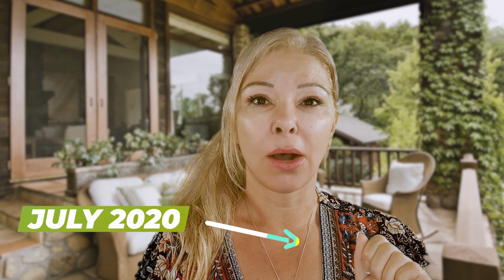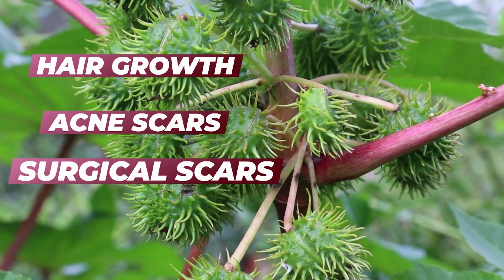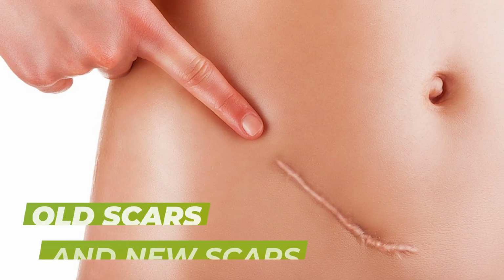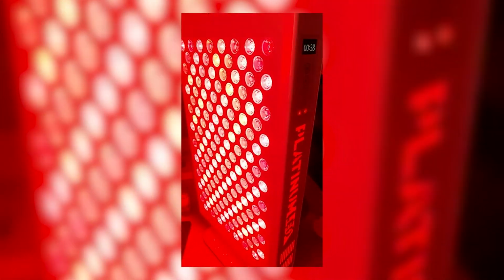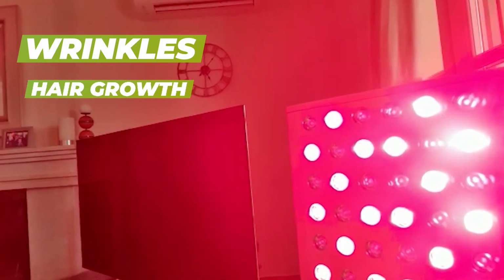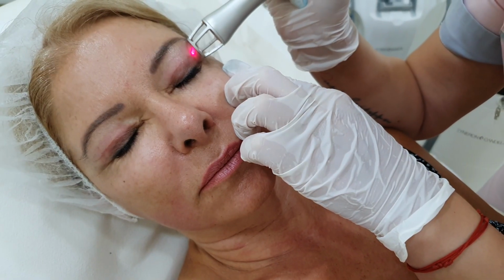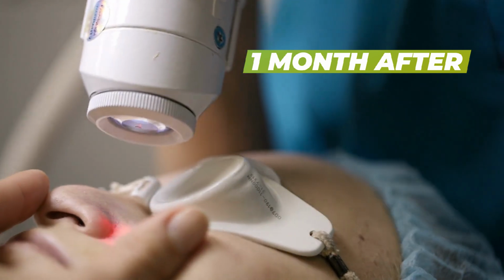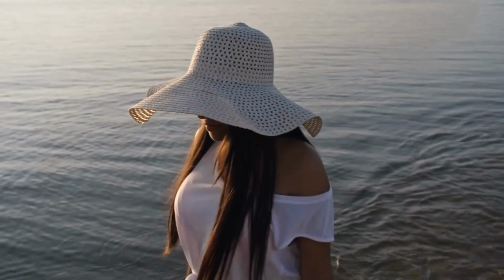How to Heal Scars | 5 Easy and Quick Ways 👩⚕️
Welcome to The Aging Games, today i'm going to talk to you about scars and what's the fastest way to get rid of them.

Scar formation is a normal response following any injury or surgery; it is the way the body heals injured structures. Scar tissue may involve only the superficial skin, or it may involve the deeper tissues beneath the skin, including nerves and tendons.

There are different types of scars, each with defining characteristics. There’s no known way to make scars totally disappear, but many will become lighter over time on their own.

That being said, I have tried some methods which really helped me to get rid of my scars.

So, let’s have a closer look at these 5 easy and quick effective ways to heal scars:

▶ Castor Oil
▶ Silicone Sheets and Gel
▶ Mederma Scar Cream
▶ Red Light Therapy
▶ Co2 Laser Therapy

💬 Let me know what you think about this video in the comment section below!

▶️ About The Aging Games:
Hello! Thanks for stopping by!
I've created this channel after turning 50 this year to share some of my experiences and hacks with all things related to diet, lifestyle, beauty and anti-aging. I'm hoping to share some of the things I've learned along the way with other ladies and gents who might be dealing with similar challenges.